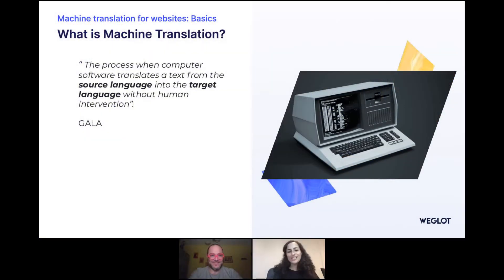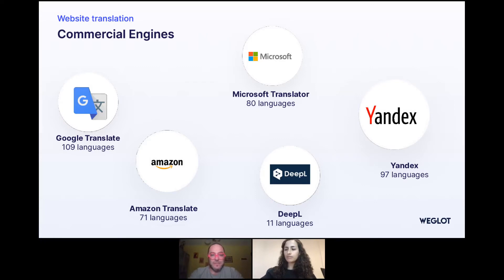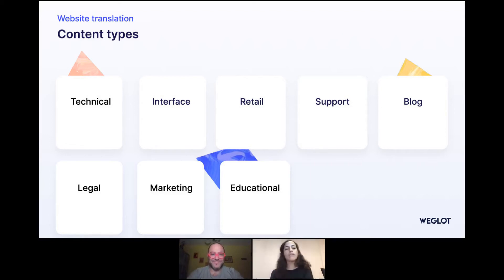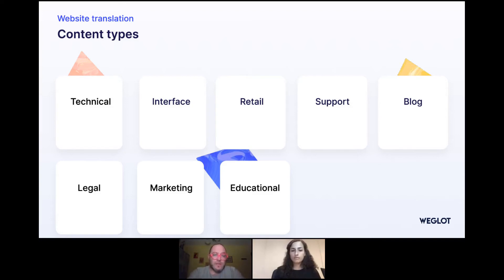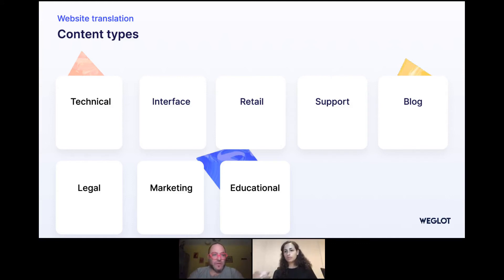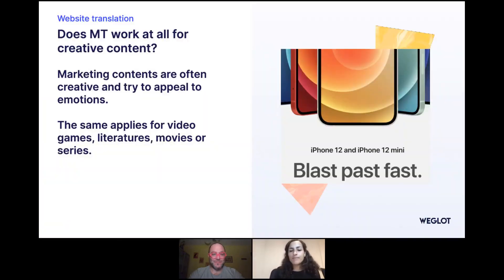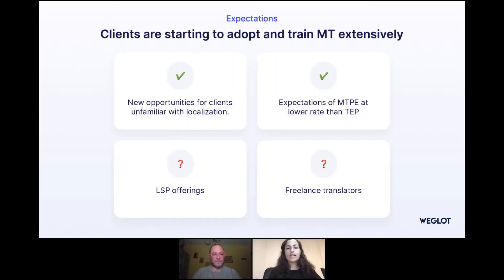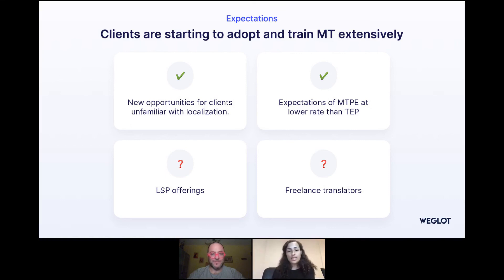Machine Translation for Websites: Pros and Cons — Weglot Webinar with Localization Experts 2021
In this webinar, Weglot's Head of BD Laura Gutierrez and Creative Words CEO Diego Cresceri discuss machine translation for websites and its pros and cons.

This is the short version of the 1-hour webinar.

0:00 - Intro
0:05 - What does machine translation mean?
0:24 - Commercial Translation Engines (Google Translate, DeepL, etc.)
1:33 - Is Google Translate the synonym of bad translation?
3:02 - Website Translation Processes
4:30 - Which content types are safe to translate with machine translation?
6:30 - Machine translation and creative content — bad idea?
7:35 - Machine translation adoptation in 2021
9:50 - Q&A Session